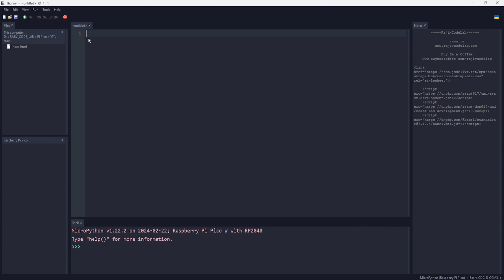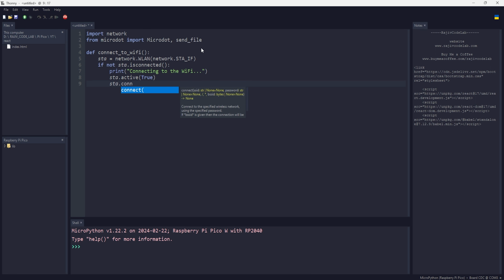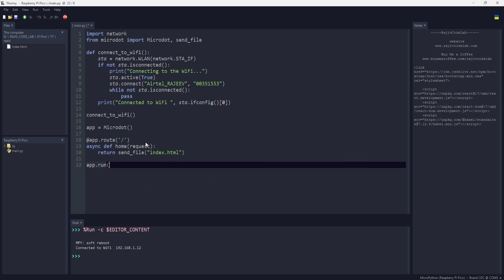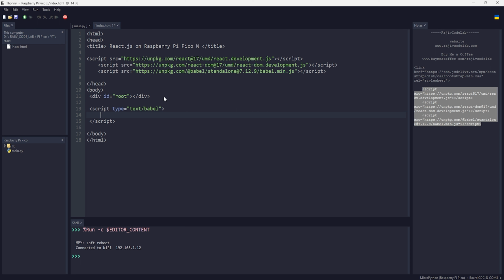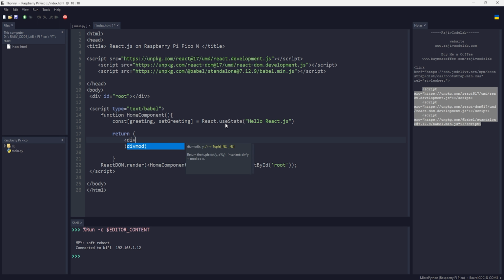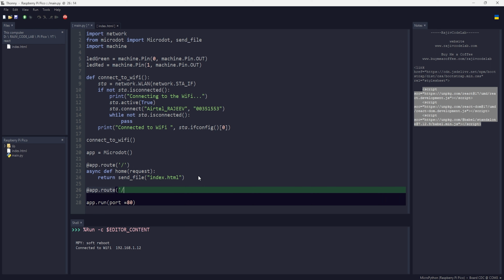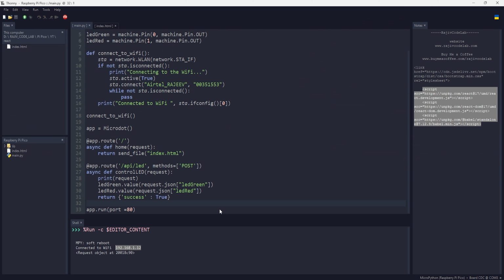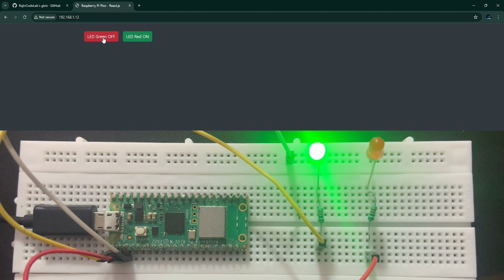How to Run React JS on Raspberry Pi Pico W and Control LED using React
In this lab we are going to see How to Run React JS on Raspberry Pi Pico W and Control the LEDs using React.js, I will provide step by step guides on running react.js on raspberry pi and controlling the LEDs.

🔌 What You'll Learn:

➢ How to Render HTML File using Microdot Library.
➢ How to Run React.js on Raspberry Pi Pico W.
➢ How to Control LEDs using React.js on Raspberry Pi Pico W.

If you've found value in my content and would like to support me in creating more, consider buying me a coffee! ☕

💖 Every coffee bought fuels me to bring even more amazing projects and tutorials your way.

📖 Chapters:

00:00 Intro
02:08 Connecting Raspberry Pi Pico W to Wi-Fi
04:51 Creating Routes for Home
06:06 Adding React.js to Raspberry Pi Pico W
12:35 Making REST APIs for Controlling LEDs
15:33 Testing and Explaining REST APIs on Postman
17:45 Calling the REST APIs from React.js on Raspberry Pi Pico W
18:40 Final Demo